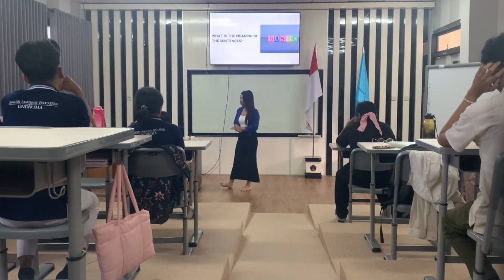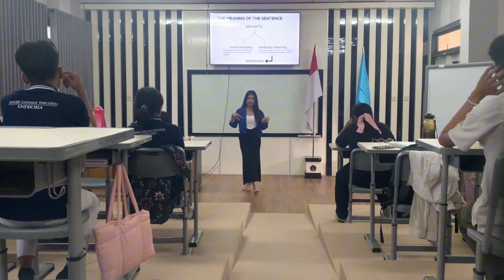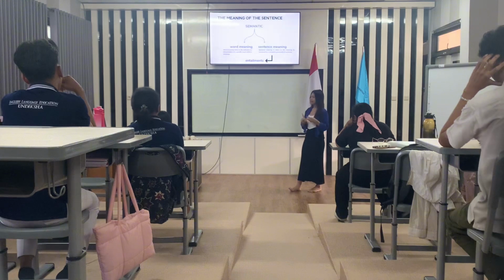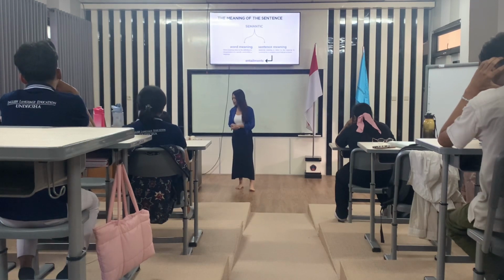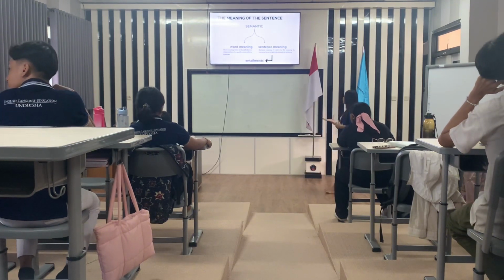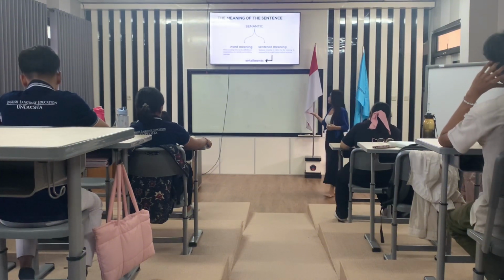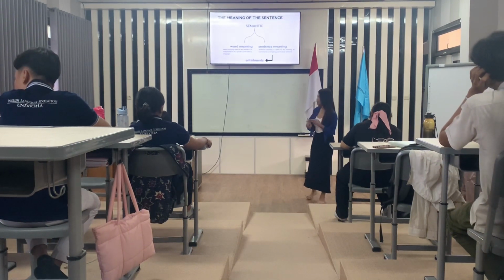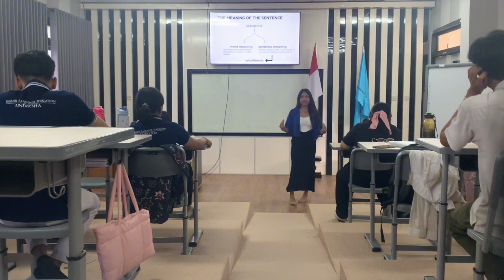Kadek Artini_2IKI_2312021035_Introduction To Linguistics: Semantics